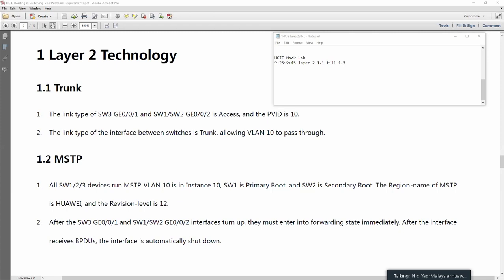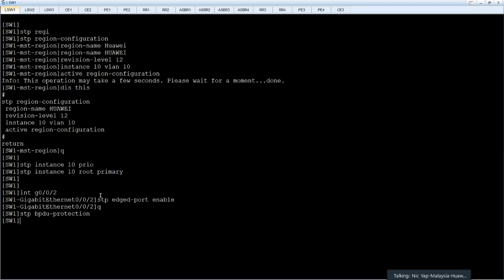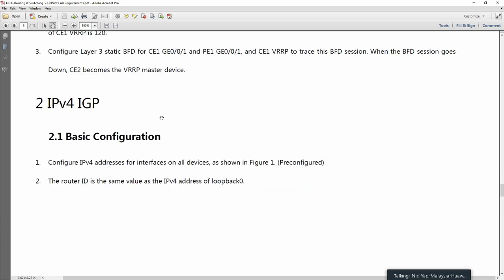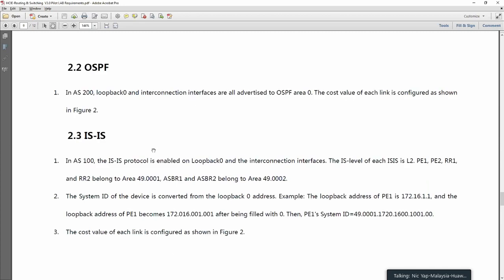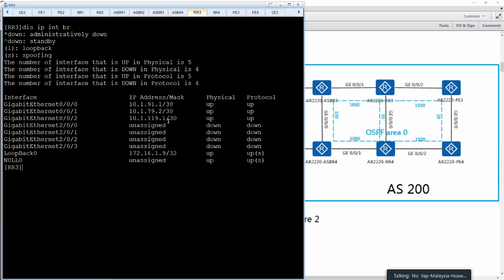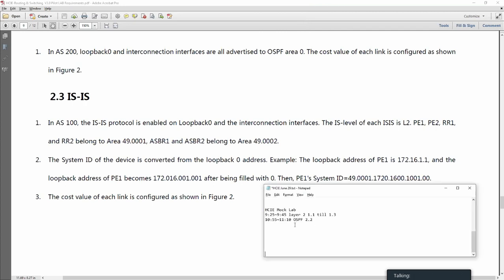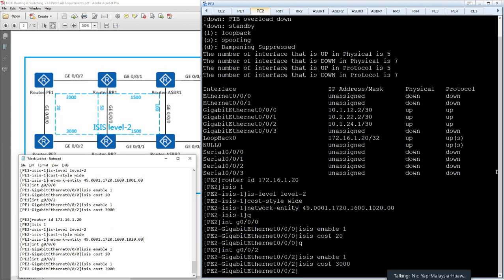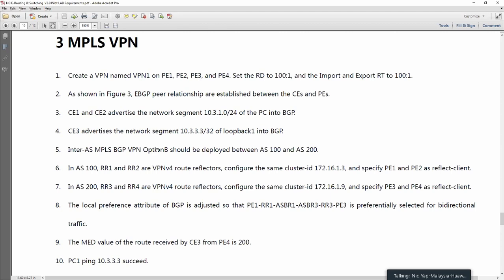day 9 capture 1